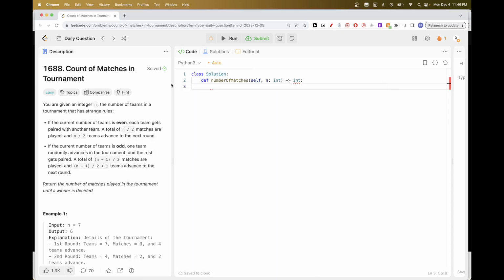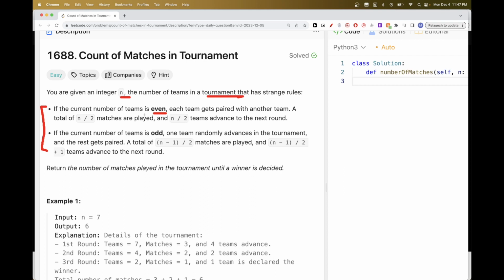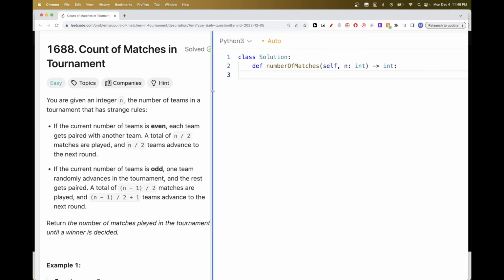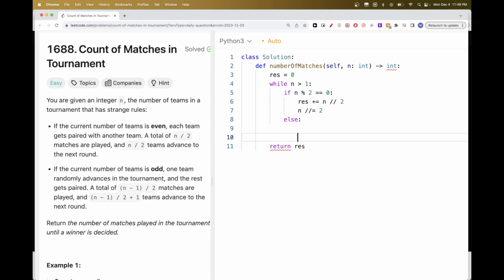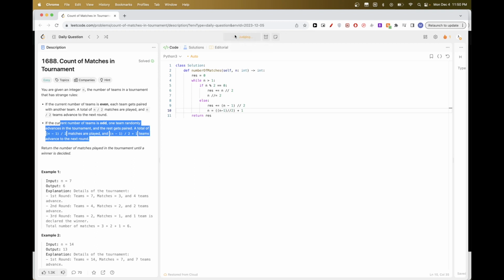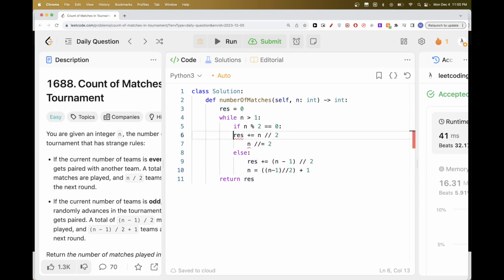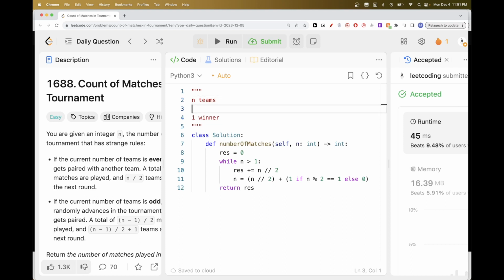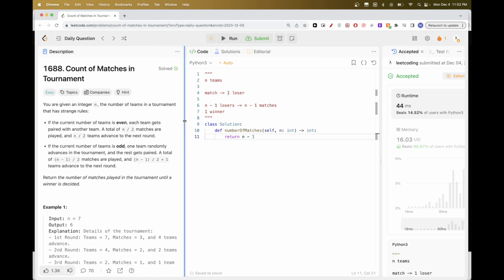Leetcode 1688: Count of Matches in Tournament